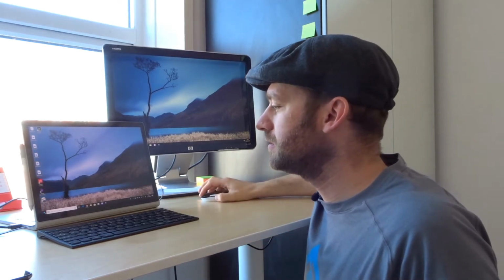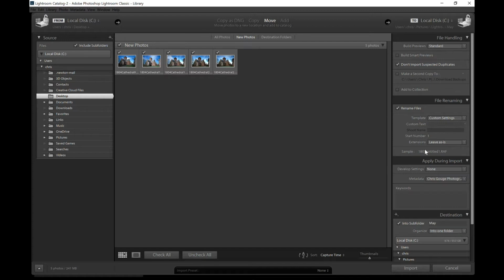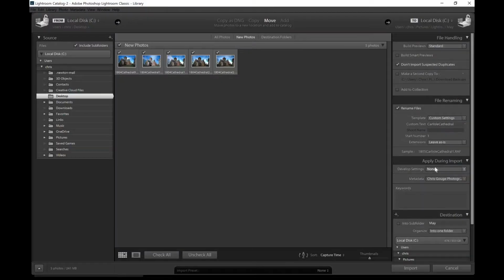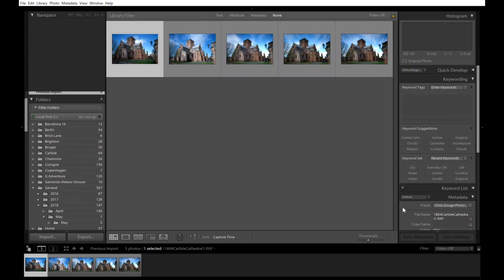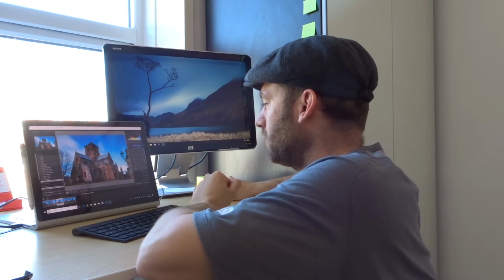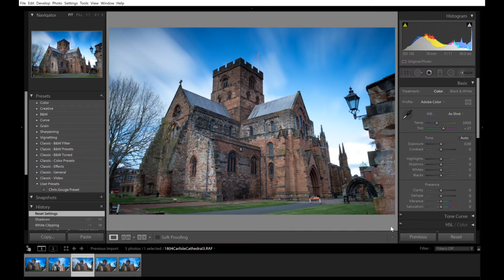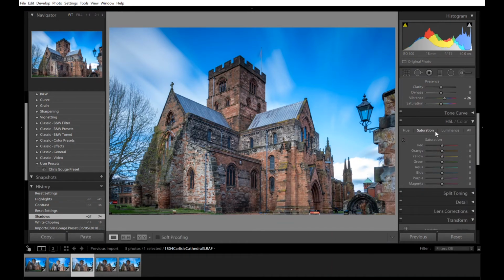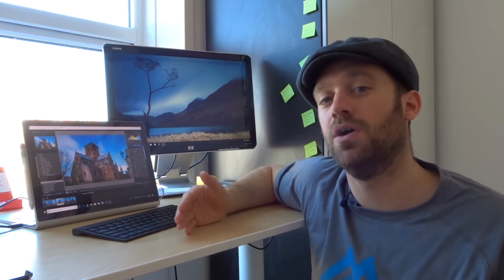How to Speed Up Your Editing Workflow in Lightroom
An insight into how I edit my photos and more importantly I share a great tip that will dramatically speed up your workflow and editing process in Adobe Lightroom.

As well as that I share how you can make your editing process faster when you are actually out taking photos too.

Equipment:

Photography:

Fujifilm X-T2
Lee Filters SevenFive Deluxe Kit
Lee Filters Little Stopper
Velbon Tripod
Canon PIXMA iP8750 A3+ Printer
Datacolor Spyder5 Pro Display Calibration
Lowepro Photo Sport 200 Backpack

Main Vlogging Camera
Sony Action Camera
Rode SmartLav+ Lavalier Clip Microphone
Monopod/ Selfie Stick